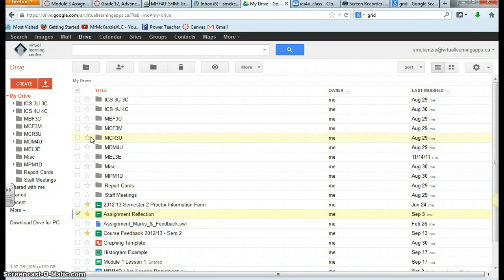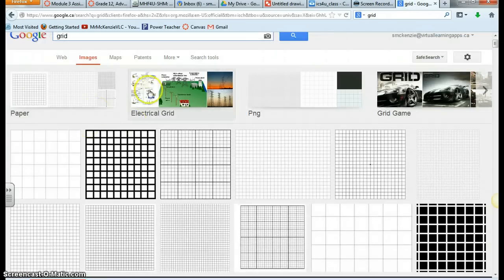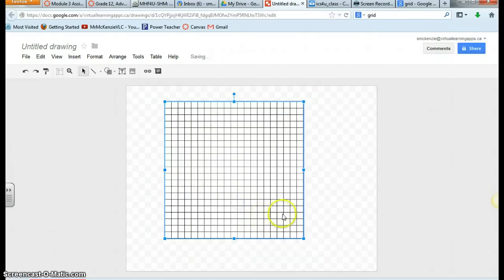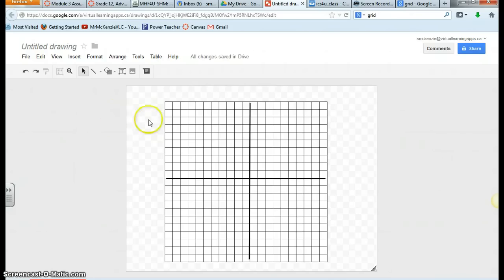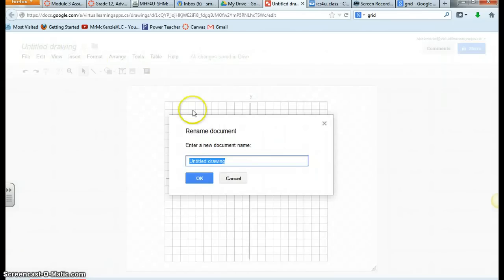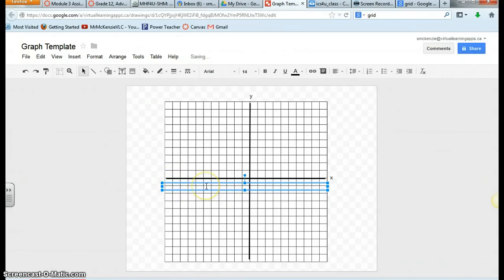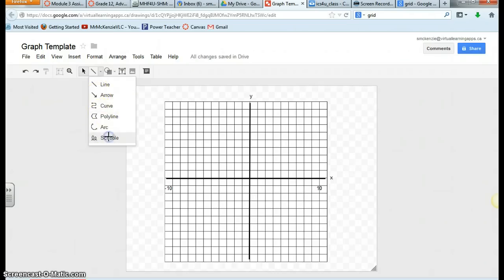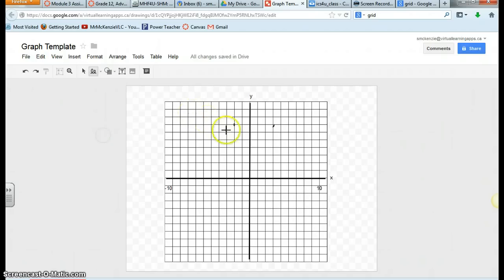Using Google Drawings to Create Graphs